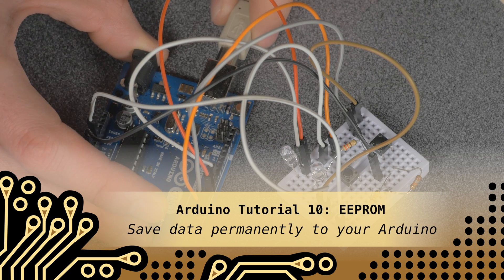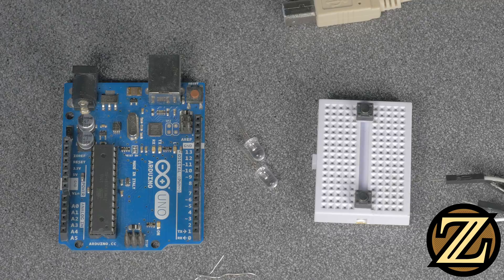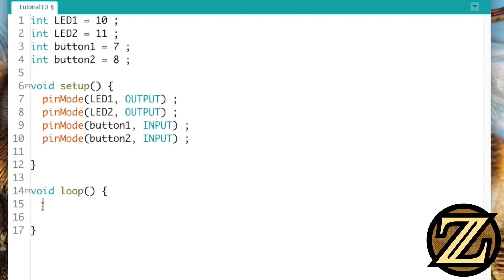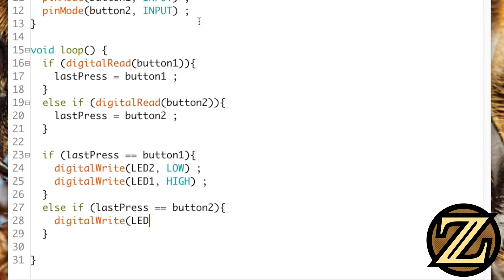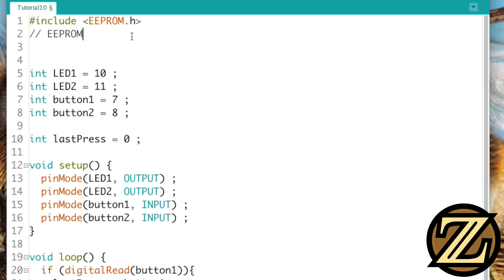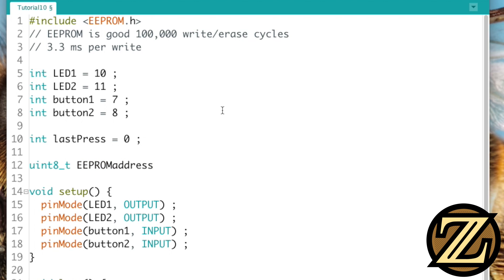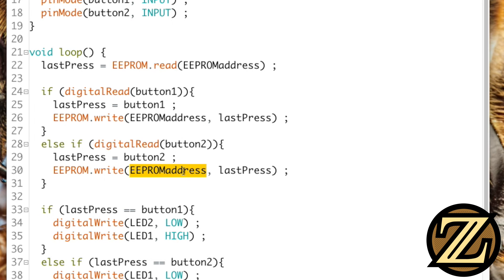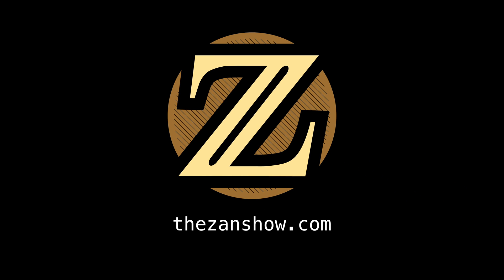Arduino Tutorial 10: Save Data with EEPROM!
Did you know your Arduino has the ability to save data locally and permanently such that you can access it after you power cycle the unit? It does, and this is called the EEPROM. Although your Arduino can't store as much as a SD card, the 1kB of an Uno or 4kB of a MEGA2560 gives you more flexibility in your projects without having to get add-ons.

The supporting content and code used in this tutorial can be found at my website at: